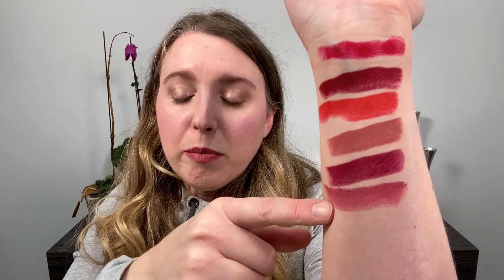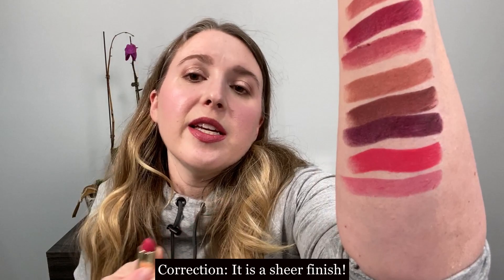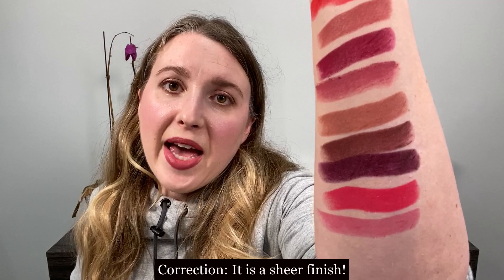LISA ELDRIDGE LIPSTICK SWATCHES: Arm and Lip Swatches of Her Previous Lipsticks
Here is a quick look at some of the Lisa Eldridge lipsticks in preparation for her launch on Saturday, October 3!

If you don't already use Rakuten (formerly Ebates) for cash back, I highly recommend it! I have been using it for years and keep the button in my toolbar so I don't foget to click and get my cash back.

A little about me for reference:
Age: 39
Skin type: Normal to slightly dry
Skin tone: neutral but slightly cool, very fair